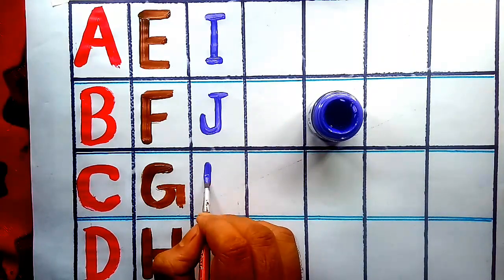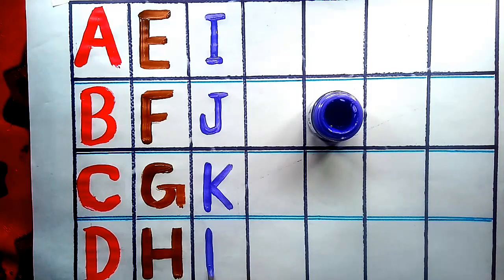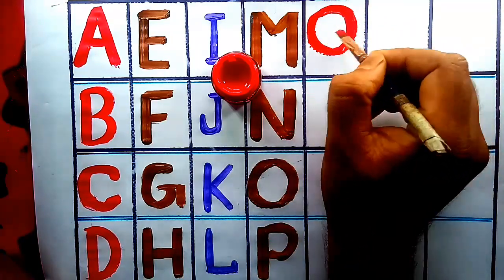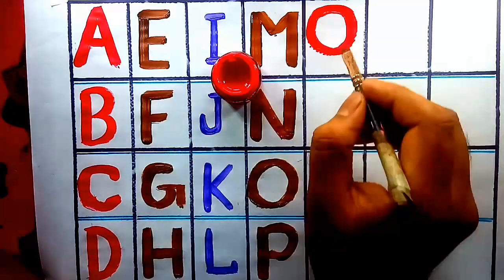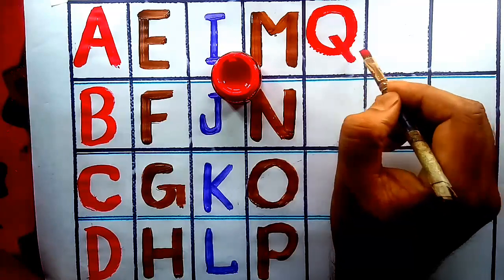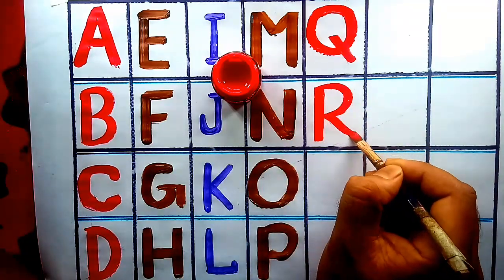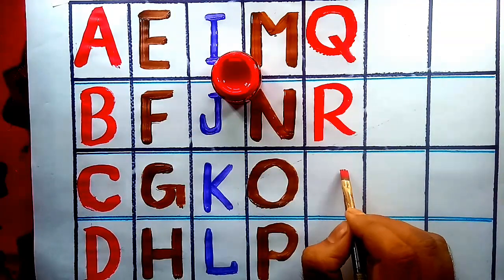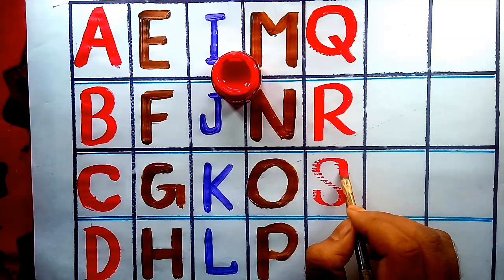Abc| Abcd| writing| A for apple| B for ball| A to Z writing for kids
In this video the kids will learn how to write A to Z step by step.
In this video the kids will learn how to write english alphabet with colour.